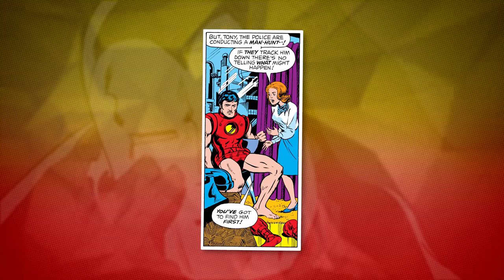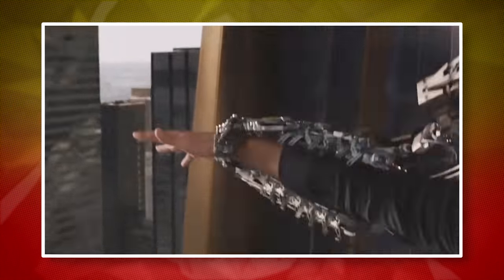That Time IRON MAN's Mask Had a Nose?! || Comic Misconceptions || NerdSync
Iron Man always has innovative suits of armor that are on the cutting of technology. And each one is completed by the iconic Iron Man mask. But there was a time in the 70s when Tony Stark wore a helmet which featured a big, ugly nose. Why was it put there? Why was it taken away? Well, it's kind of a dumb story…

Every Wednesday, Comic Misconceptions explores the incredible stories, fascinating ideas, and mind-blowing theories regarding comic books and the rich history and culture that surrounds them!

Hosted by Scott Niswander (@ScottNiswander)

SOURCES

SOCIAL MEDIA

LISTEN to the NerdSync Podcast!

BECOME a NerdSync Patron!